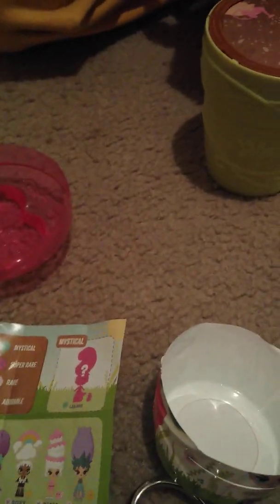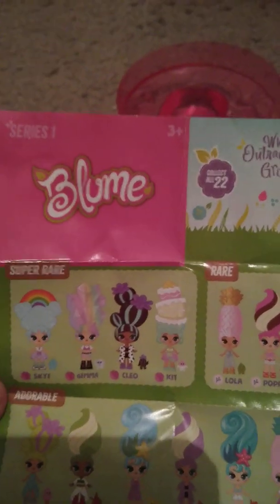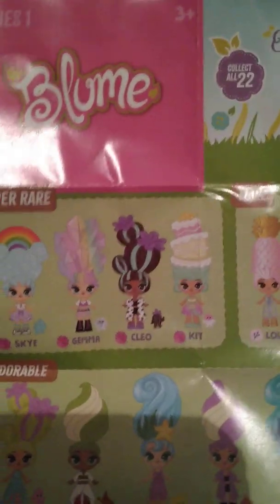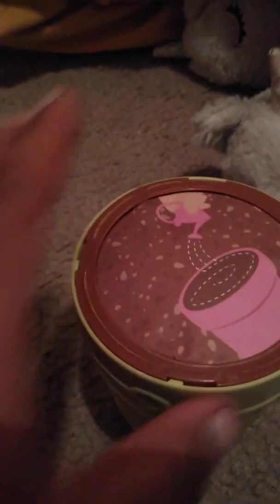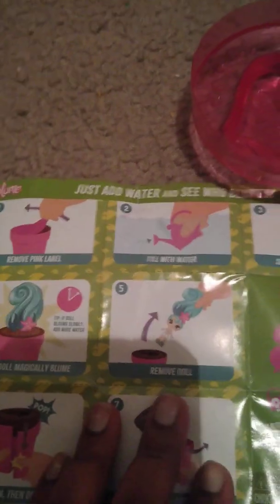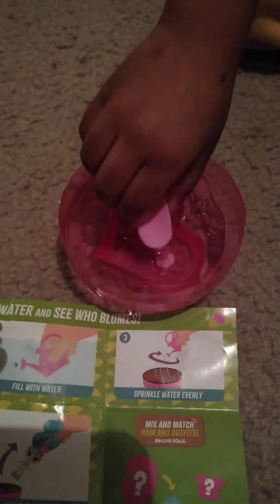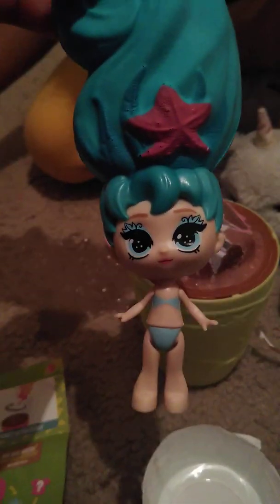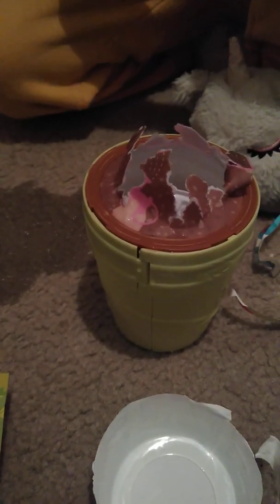Opening my daughter blume doll